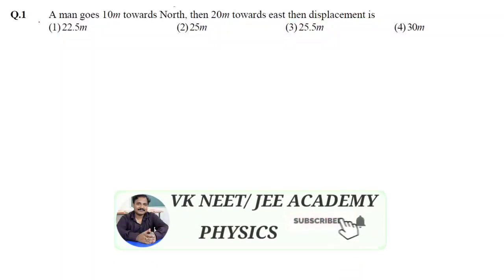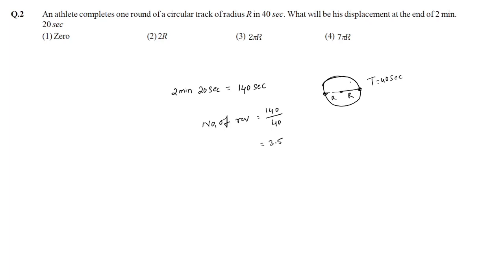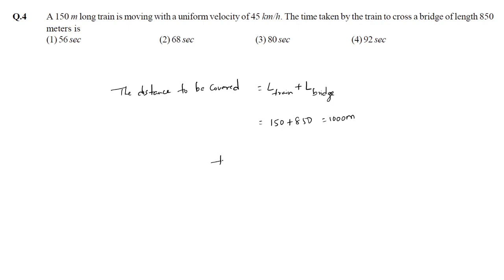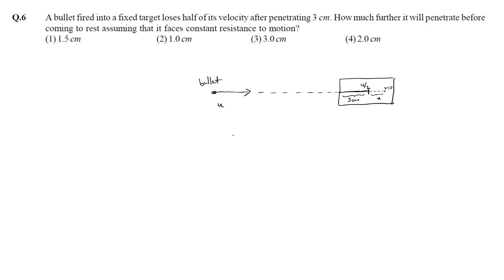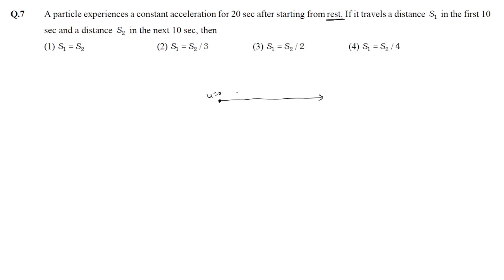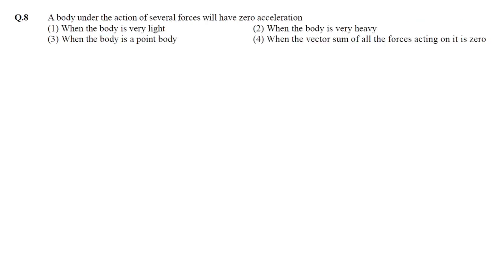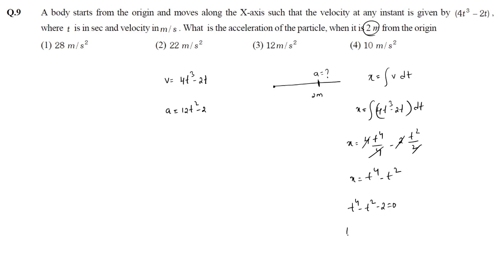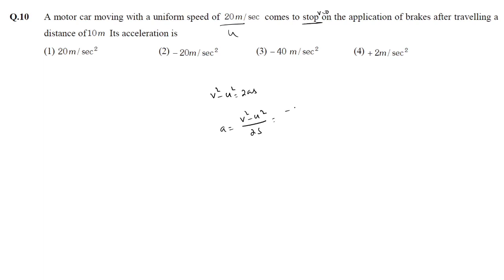motion in a straight line... important questions